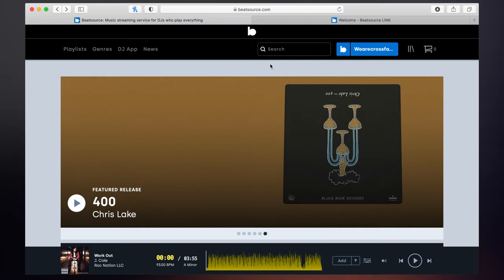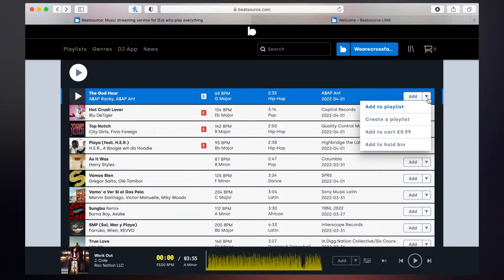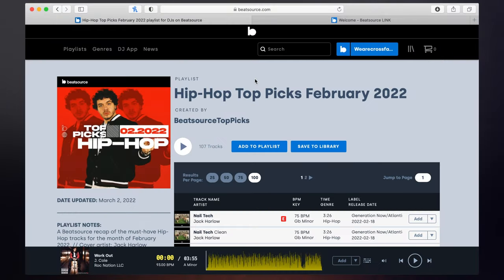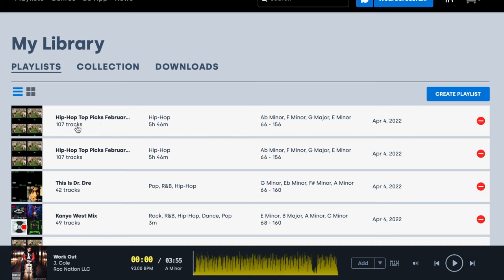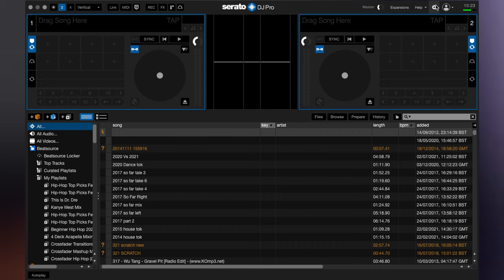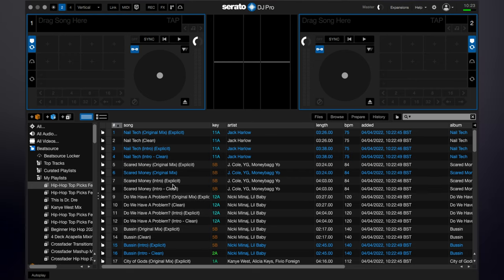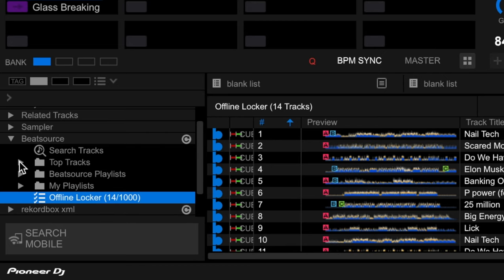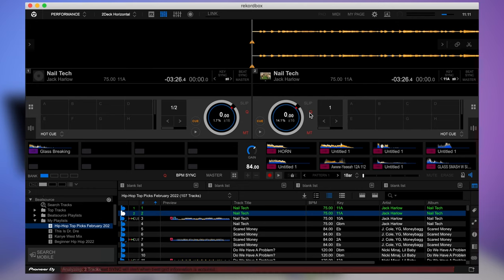Getting Started & Importing Playlists Into DJ Software - Beatsource Tutorial (Part 1)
In the first part of this tutorial series, Lawrence James shares how to navigate the Beatsource interface and get your music into your chosen DJ software.

⭐ MIXES ⭐

⭐TUTORIALS ⭐